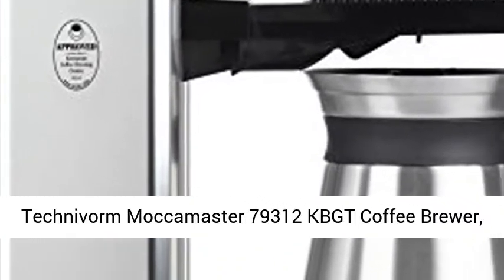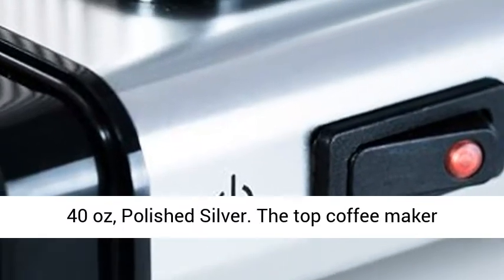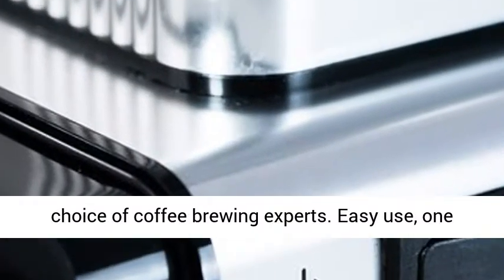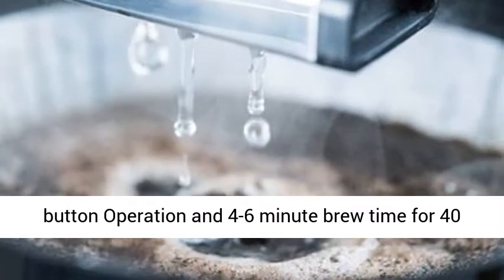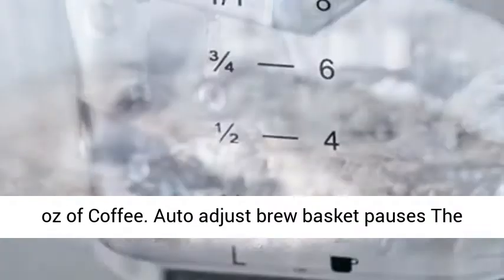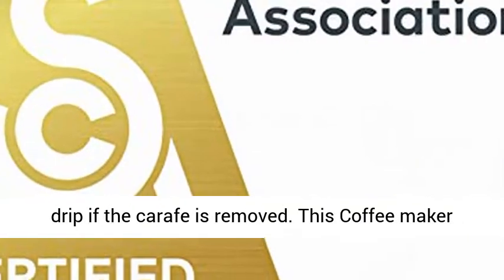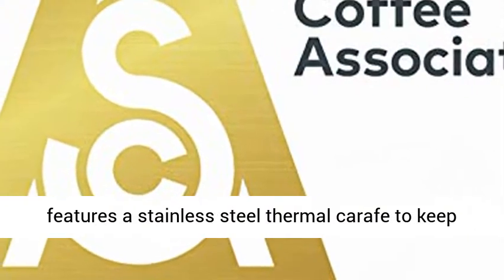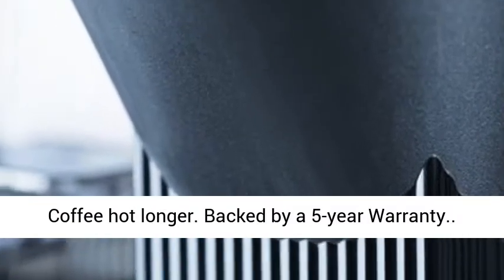Technivorm Moccamaster 79312 KBGT Coffee Brewer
The top coffee maker choice of coffee brewing experts
Easy use, one button Operation and 4-6 minute brew time for 40 oz of Coffee
Auto adjust brew basket pauses The drip if the carafe is removed
This Coffee maker features a stainless steel thermal carafe to keep Coffee hot longer

The Moccamaster KBGT 79312 Silver coffeemaker features a thermal carafe and an automatic drip-stop brew-basket that stops the flow of coffee if the carafe is pulled away. The KBGT brews a full 40oz pot of Coffee in six minutes. The thermal carafe will keep your Coffee hot up to an hour. To keep Coffee hot for longer or traveling with your carafe, switch to the included travel lid. All Moccamaster Coffee Brewers are handmade in the Netherlands and backed by an industry-leading 5-year.

Best Rewiews